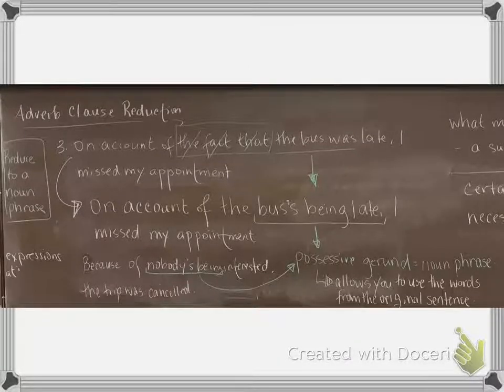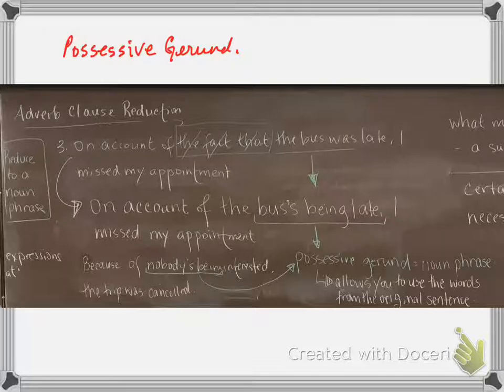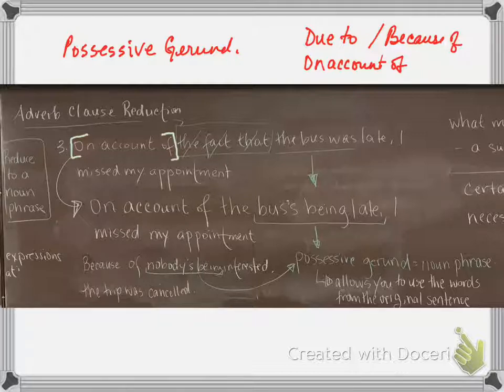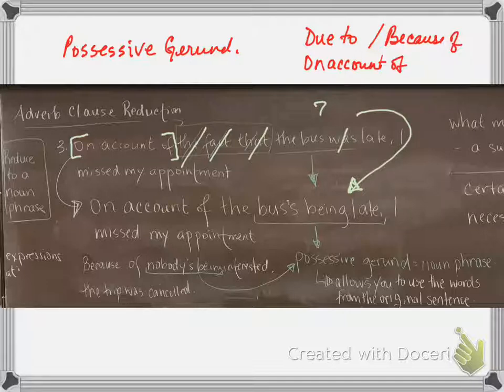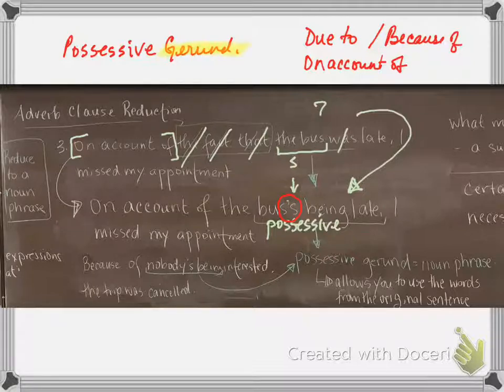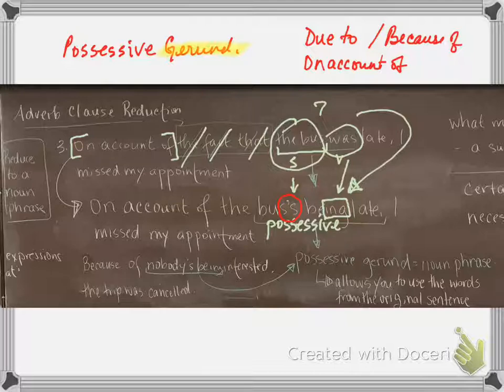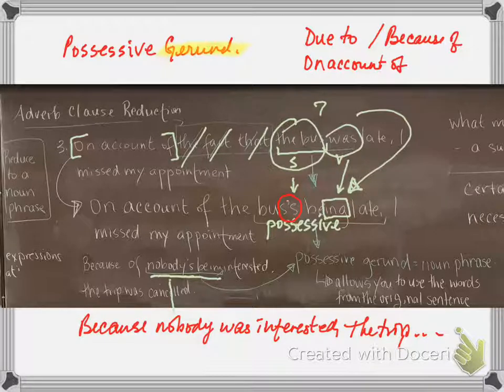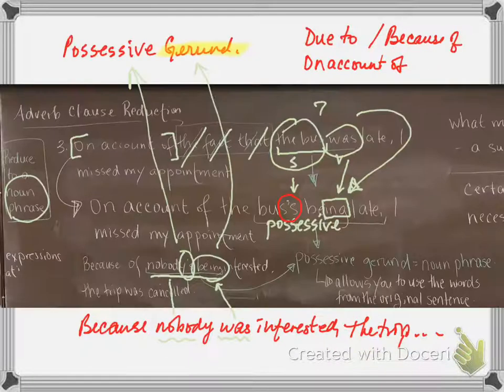Possessive gerunds in adverb clause reductions